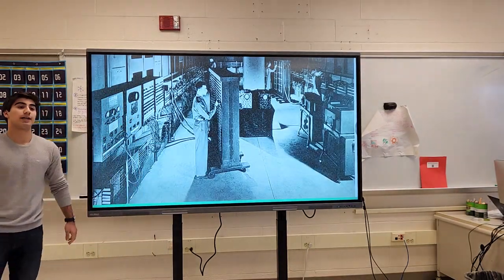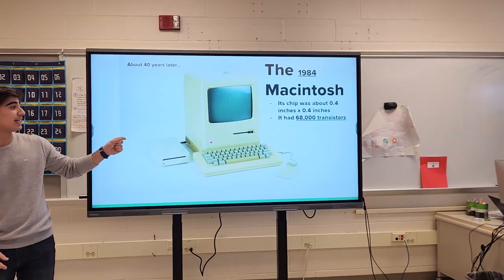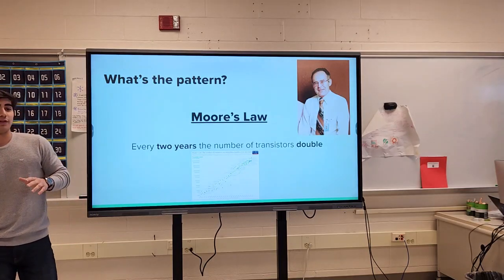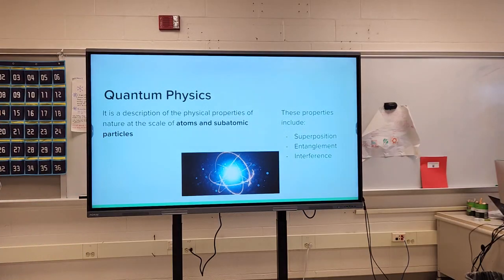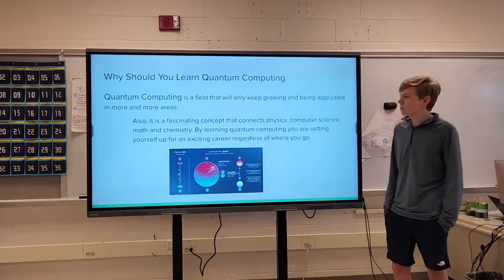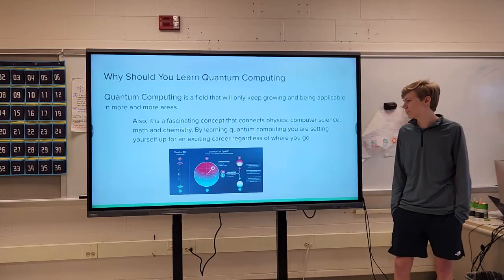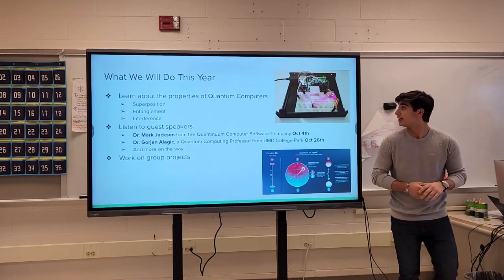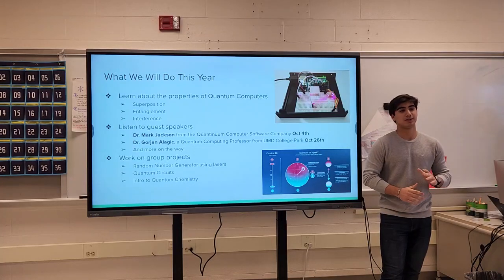Welcome to Quantum Computing Club! Intro to Quantum Computing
Hello everyone!

In this video, we will learn about how quantum computing came to be, how it works, and its near-future applications throughout our everyday lives.
We will also discuss our plans for this year, which include several hands-on projects as well as guest speakers from around the USA.

We hope you learned something from this video!

Talk by Arvin Adeli and Evan Dye